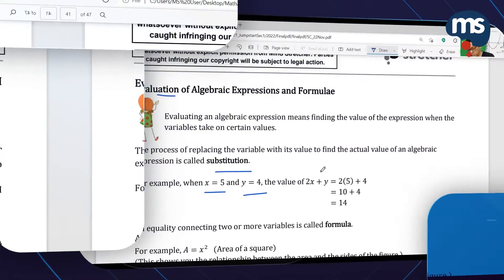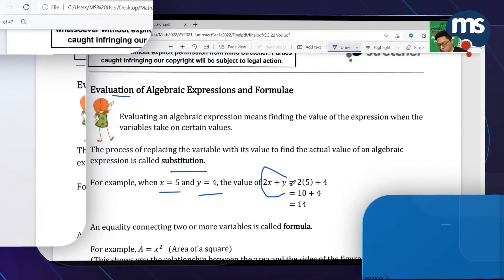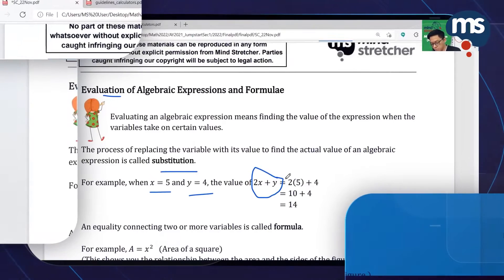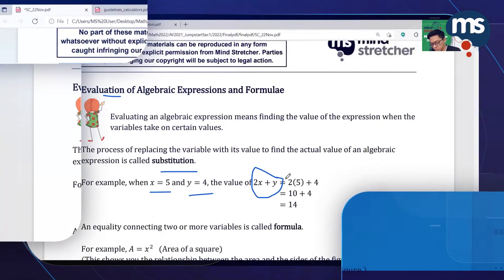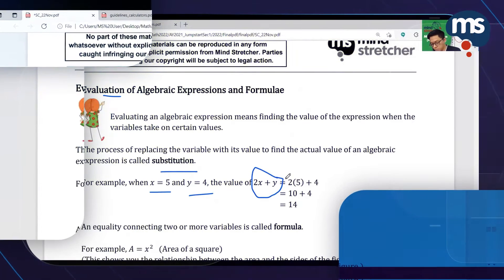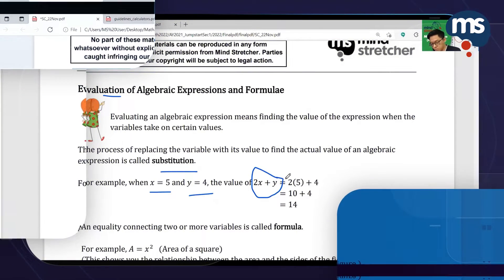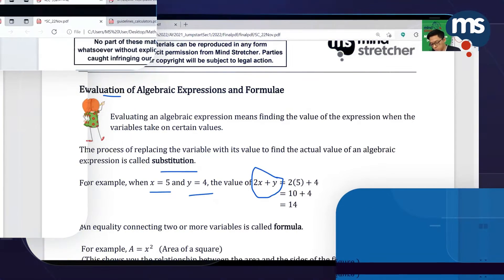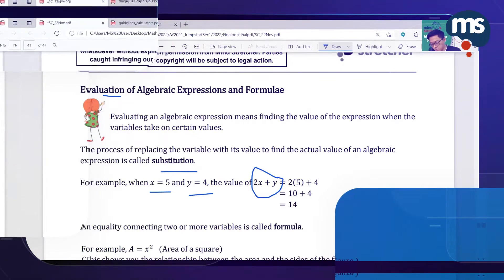Accelerated Math Prep | Secondary 1 Holiday Bootcamp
Get ready for secondary school with our Sec 1 Jumpstart Holiday Bootcamp.
Transit from Primary to Secondary with ease by learning the core skills and strategies to excel in lower sec subjects. Up to 21 hours of lessons by our MS Secondary Master Teachers!